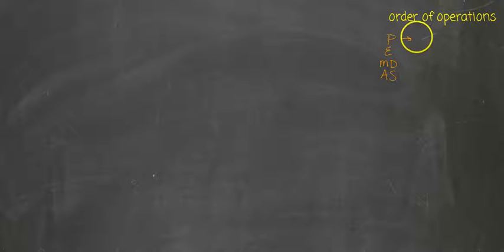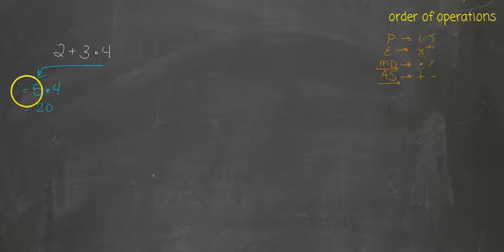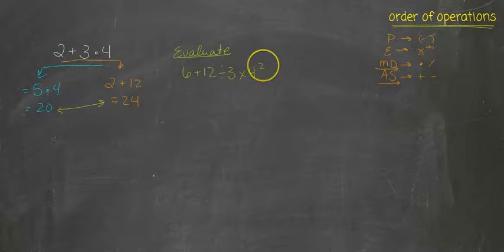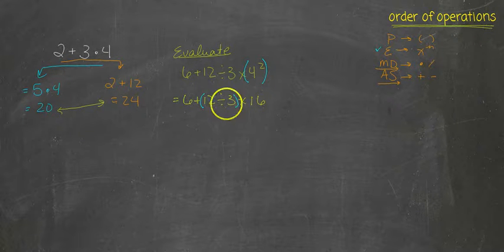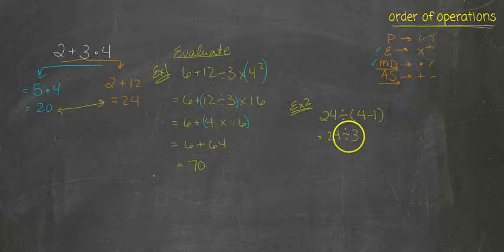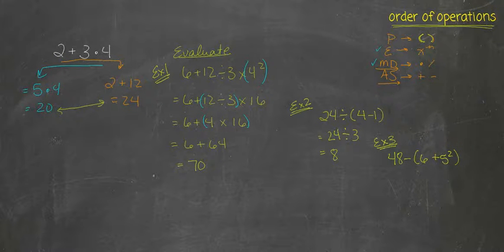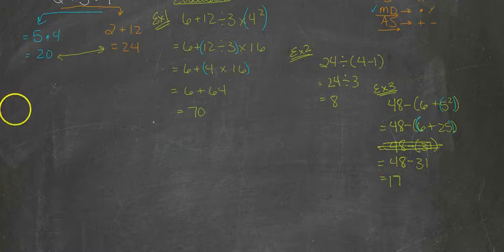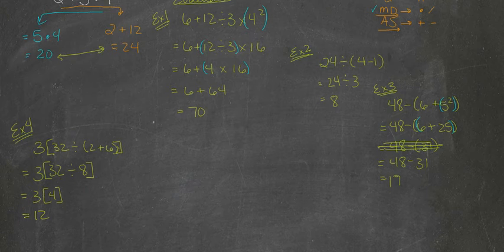Alg 1 - 1.01 notes - (1.2T) order of operations